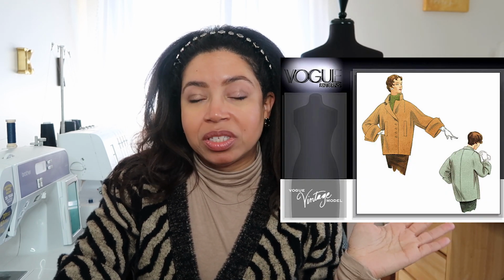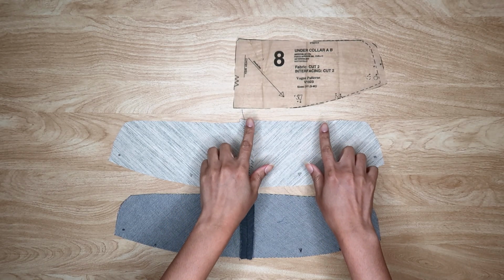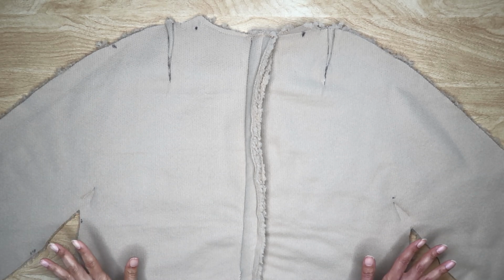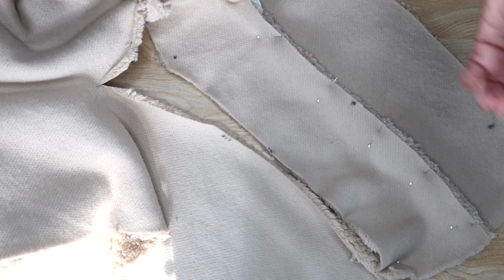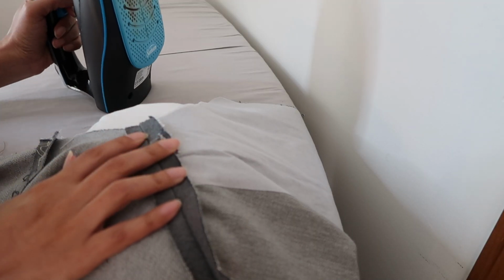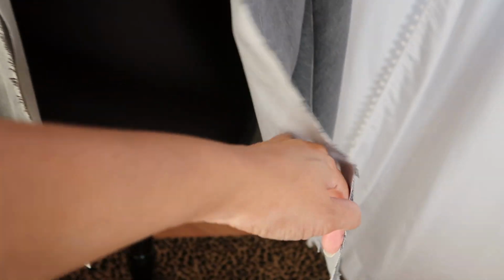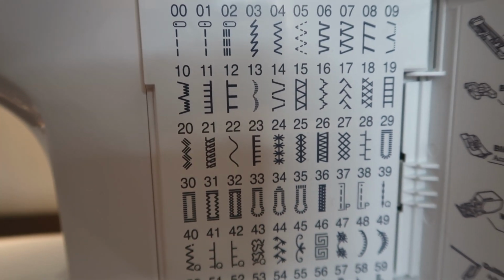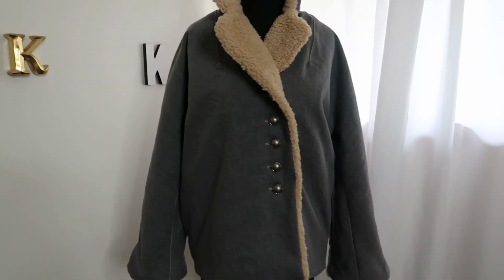I'm sewing a 1954 design a western twist! Pattern hack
Hi everyone!  I'm using Vogue pattern V1023 to create a denim, sherpa lined jacket.  This pattern is a 1954 design that is discontinued but can be found pre-owned online.  I made a couple of changes to the making of the jacket as well as changes to my initial plans.  Follow along as I make my way through the process.
I'm starting to think like the design houses.  Sewing fall/winter garments in the spring/summer season and vice versa.  It always takes Michigan a while to get warm, but we can jump to cold weather with the snap of a finger!  That's Michigan!